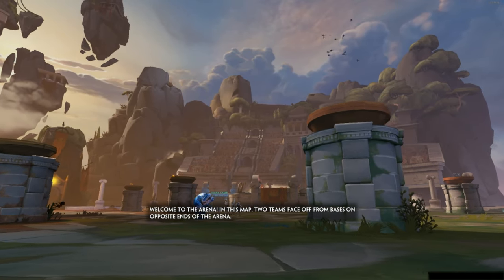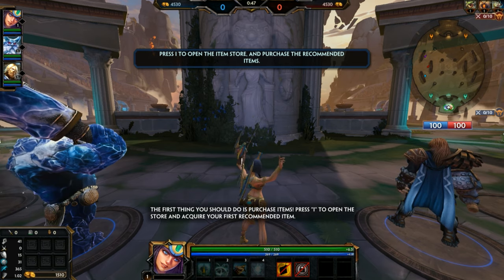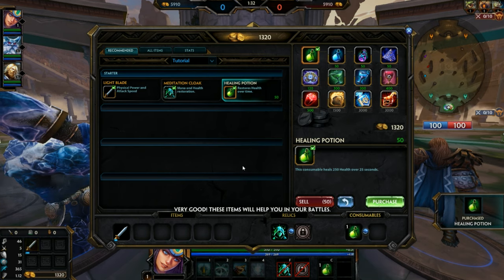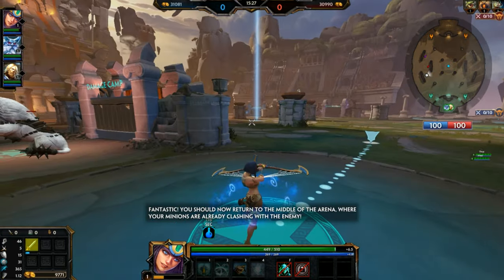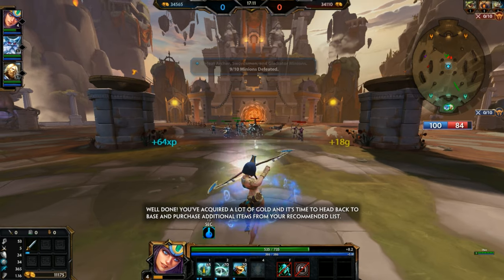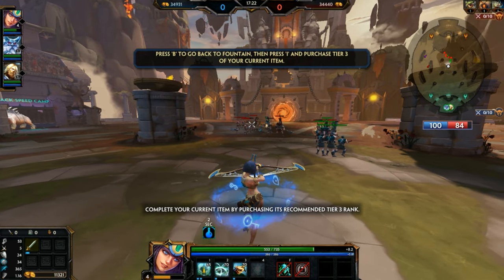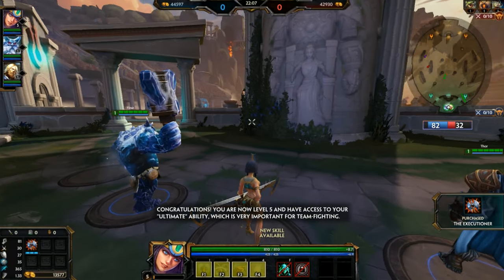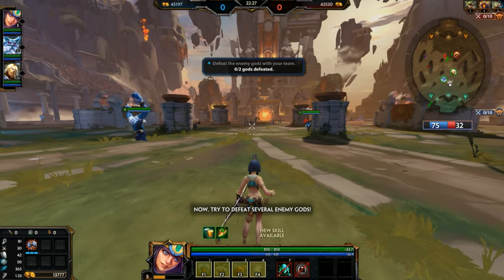SMITE GamePlay Full WalkThrough !!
you Can Download it From Steam

SMITE players competing in the free-to-play Battleground of the Gods! SMITE is the multiplayer online battle arena for players of every skill level.

Test your divine skills against the best of the best SMITE players in Ranked. Climb the ladder from Bronze to Masters and claim your place at the top. Assemble a team and enter the world of SMITE esports. Power your way through and compete on the main stage to become a World Champion.